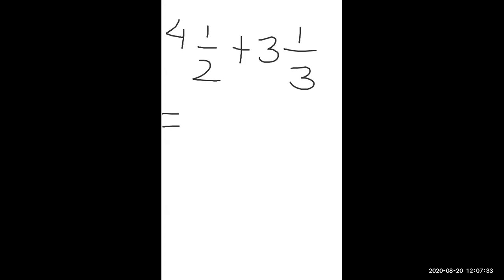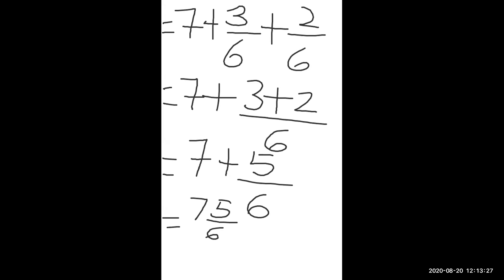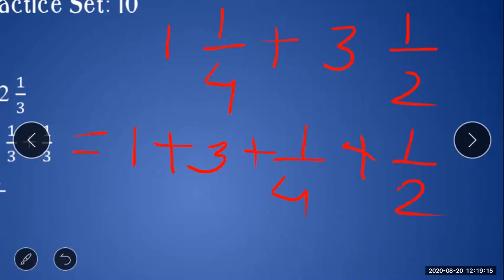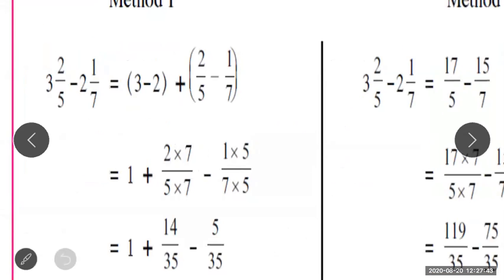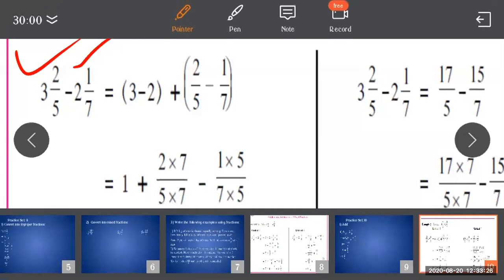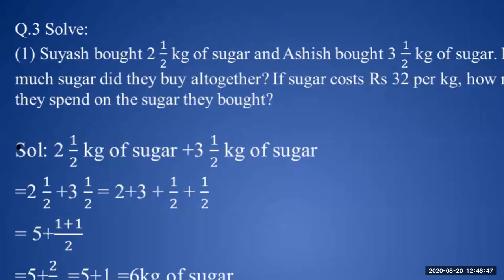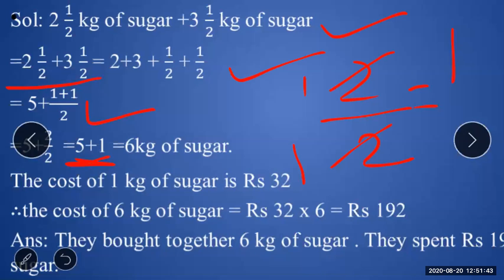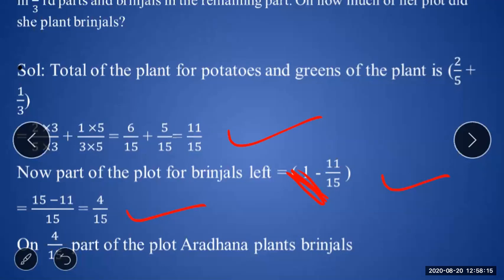Mathematics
4. Operations on Fractions Part-II 20/08/2020